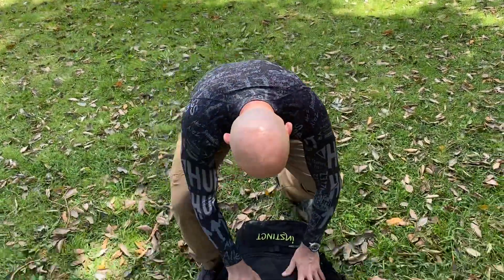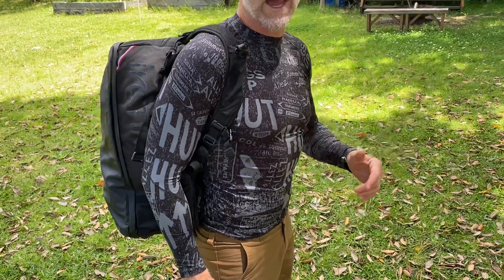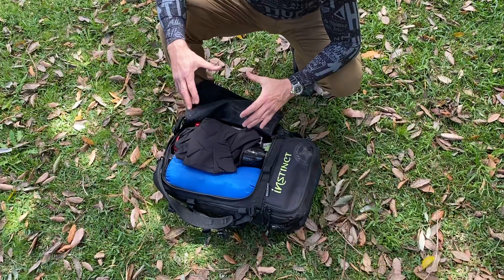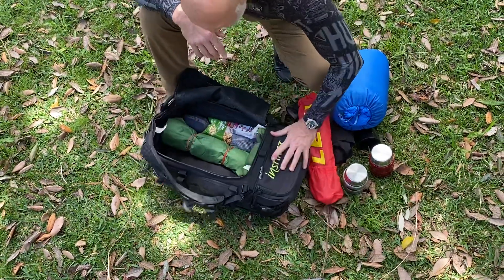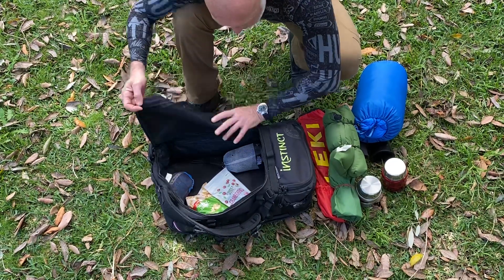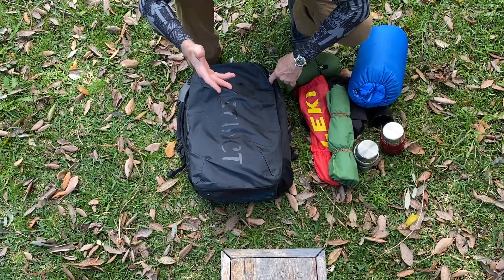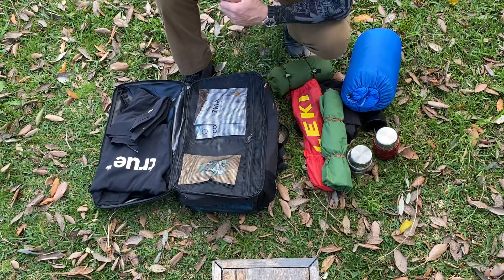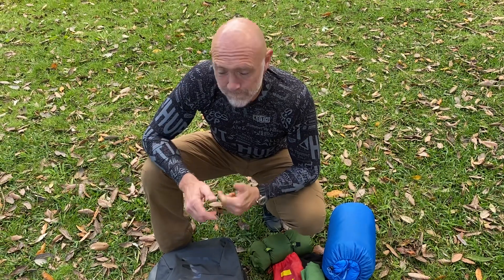Instinct Duffle Pack 45L review